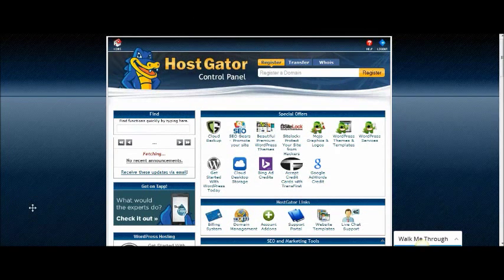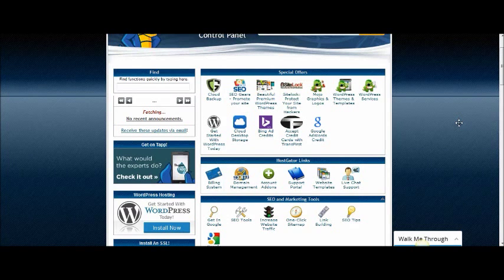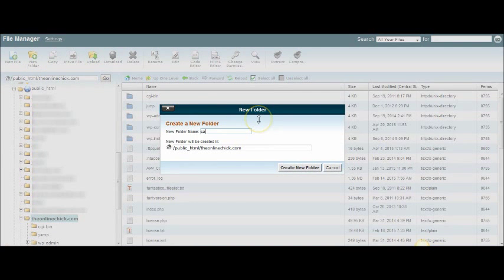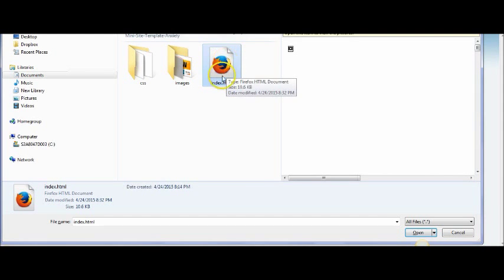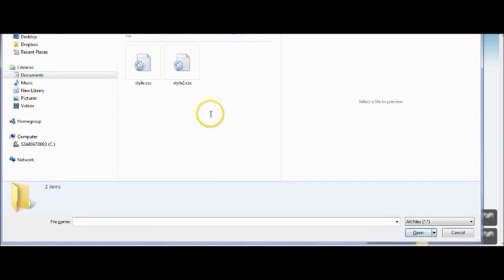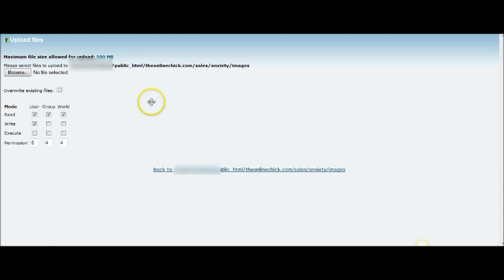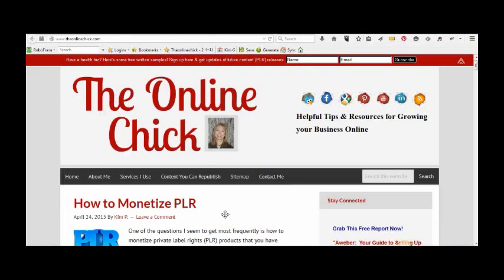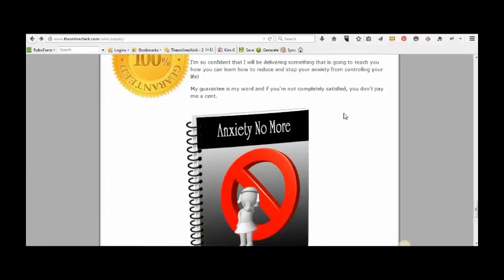How to Upload PLR Minisite or PLR Sales Page to Your Website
Kim Phoenix of shows you how to upload a PLR minisite template or sales pages to your website.

Be sure also to watch the first video that shows you how to edit the minisite template or sales page using Kompozer BEFORE you upload it to your website.